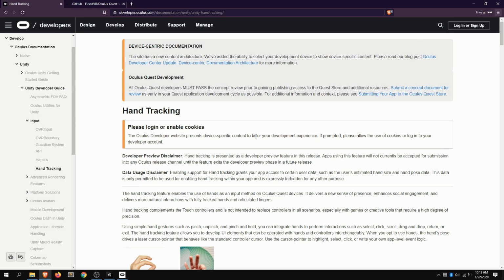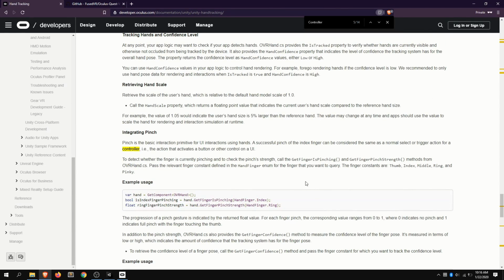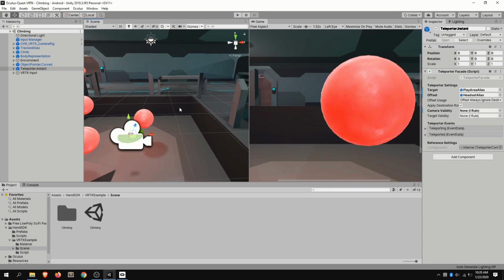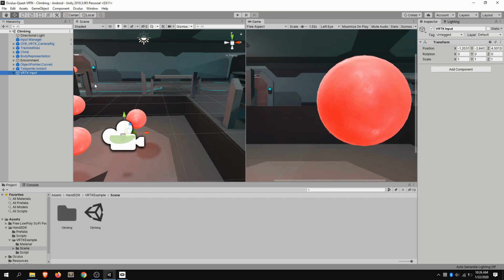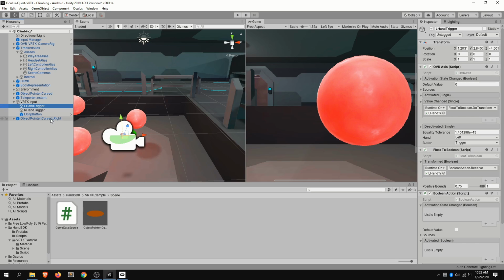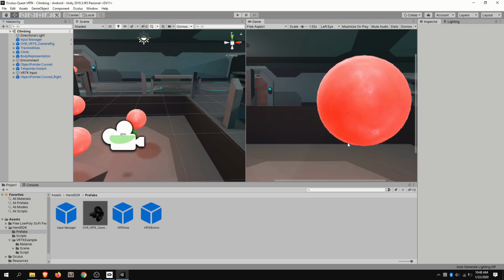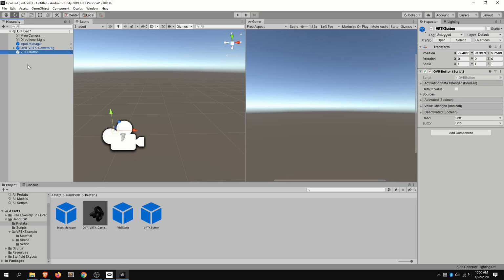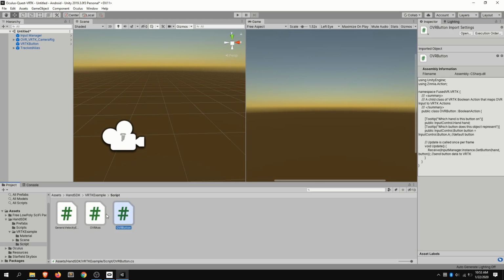Handling Hand Tracking & Controllers on Oculus Quest with VRTK ( Unity VR Tutorial )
Unity Hand Tracking on Quest is out! According to Oculus, at this time, applications that have hand tracking will also need to support controllers, so I figured I would create a small wrapper in Unity that creates a common set of inputs between Hand Tracking and Controller Buttons. This way we as community have a small framework to use to start prototyping with. And for even faster prototyping, I figured why not hook into VRTK as well to make things even smoother!

Relevant Links:
AmazonBasics USB 3.1 to USB-C for Oculus (affliate)

(affliate)
Leap Motion (affliate)
Looking to get into VR? Try Oculus Quest (affliate)
 (affliate)